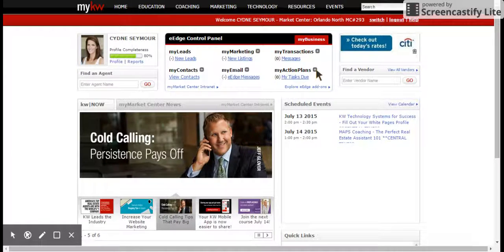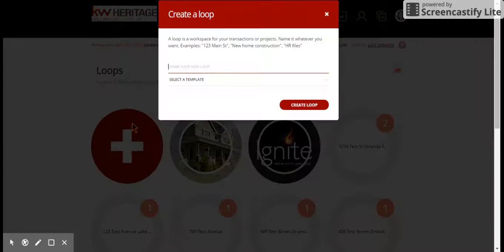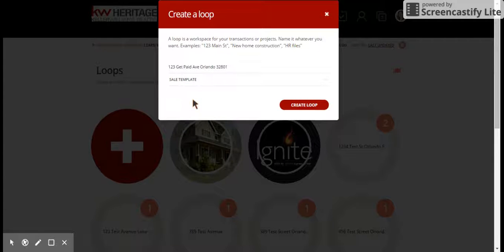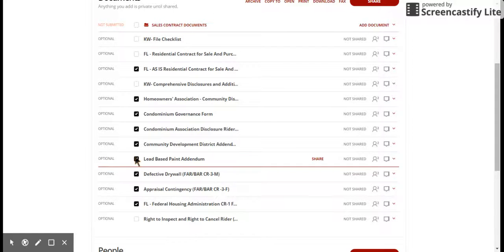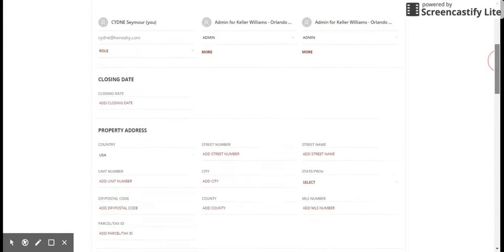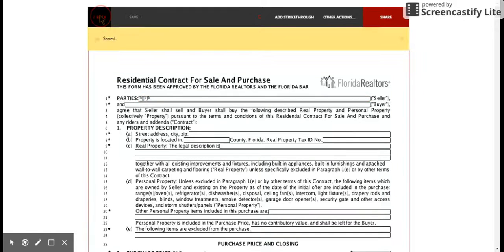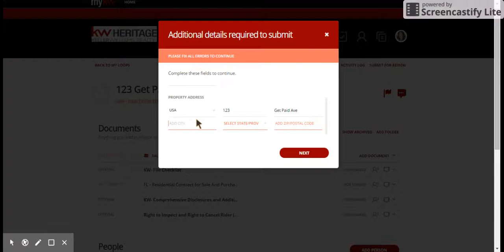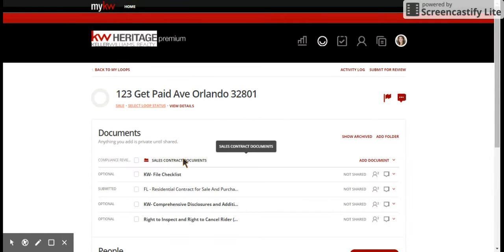DotLoop Basics with Cydne Seymour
Learn: what a loop is and how to create one, how to add files, how to archive files, how to add signatures, and how to properly submit your files